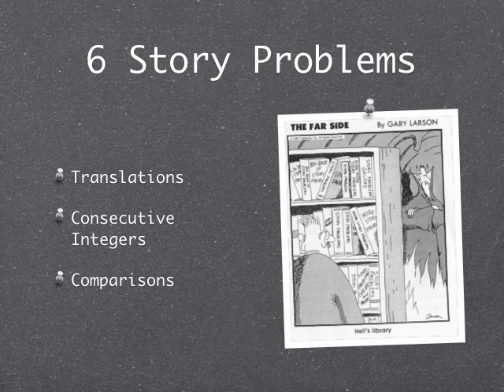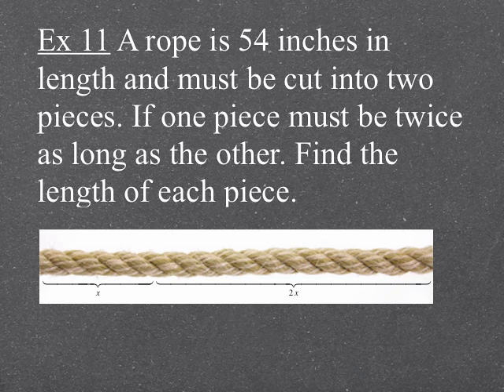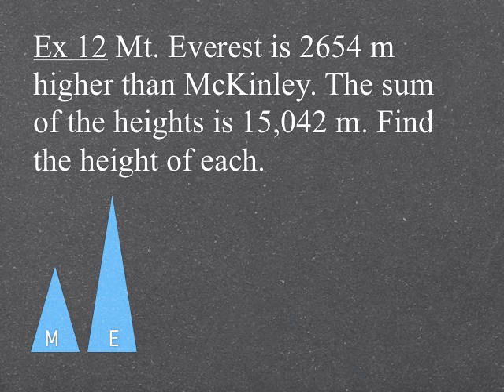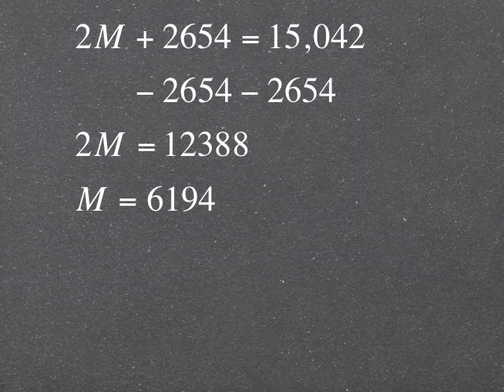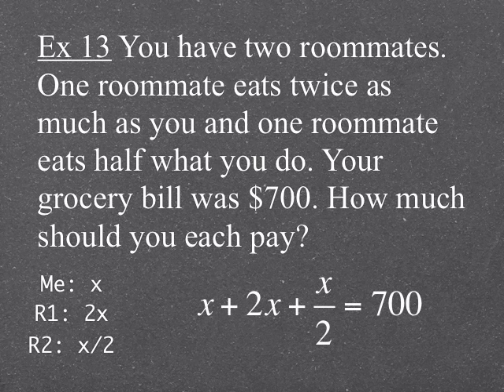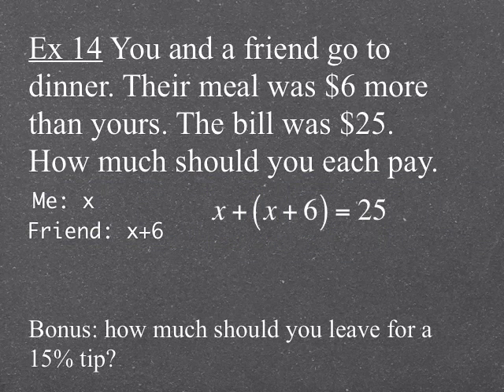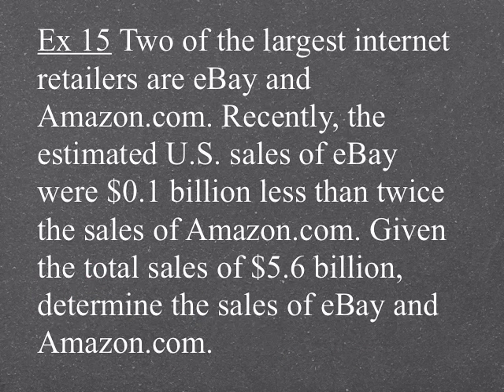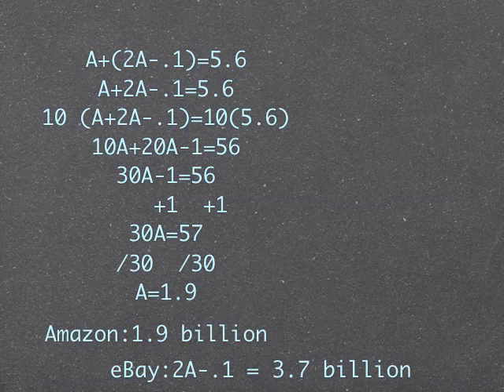06 C Story Problems Comparisons.mov